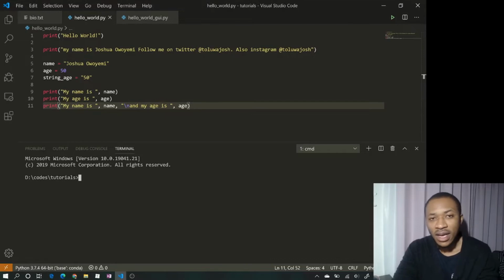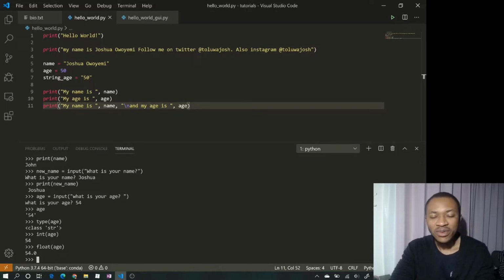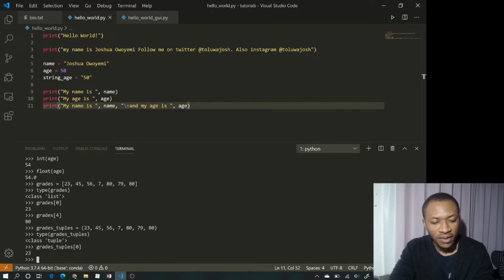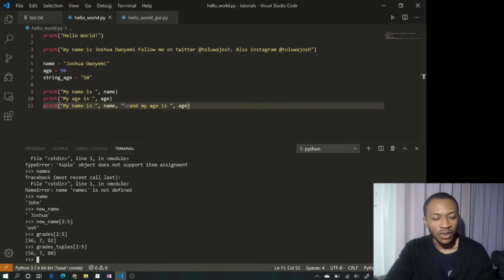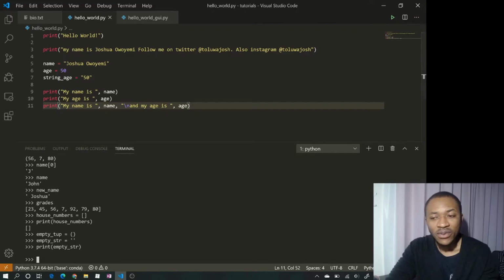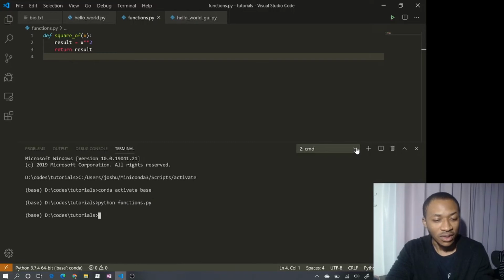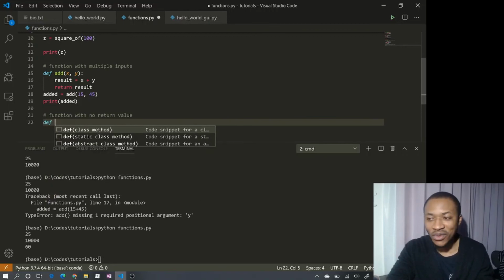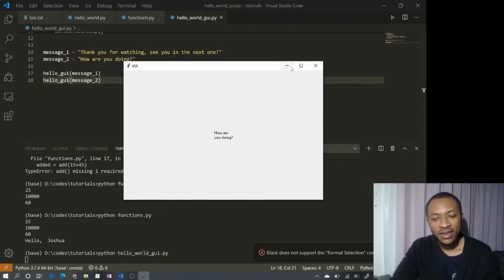Python Iterables and Functions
In this video, I talk about Iterables such as Lists, Tuples and Strings. I also introduce Functions as an element that makes programming more efficient and reusable.